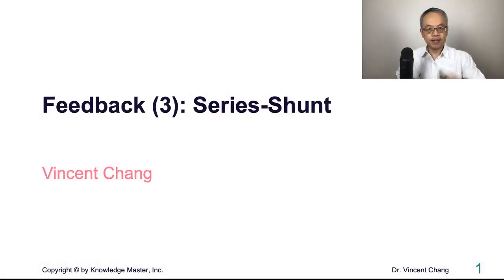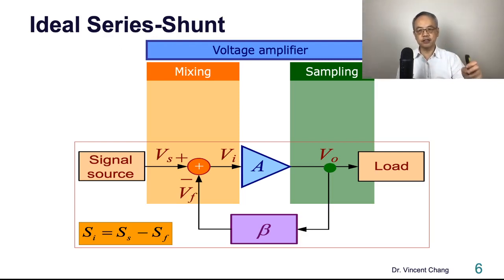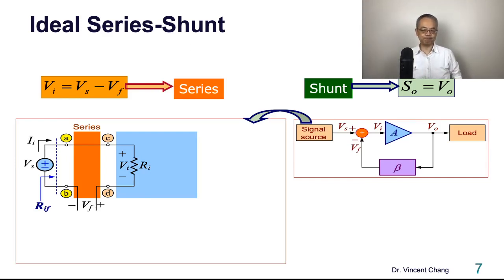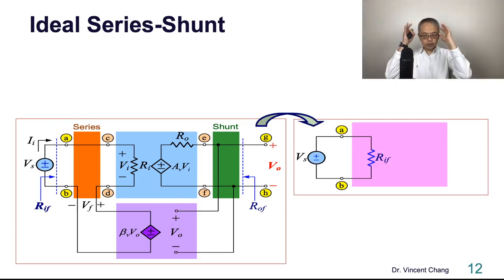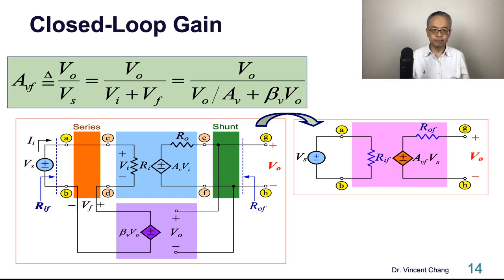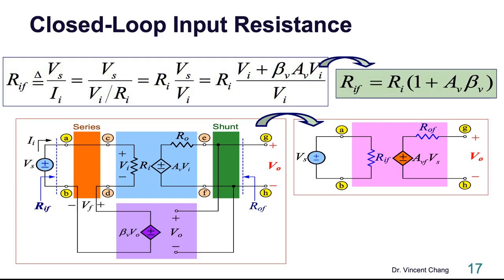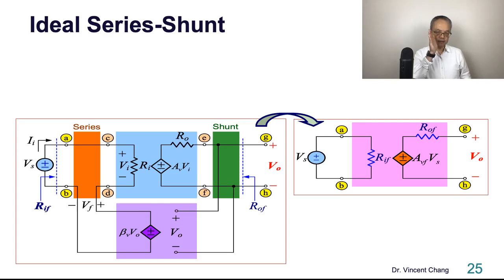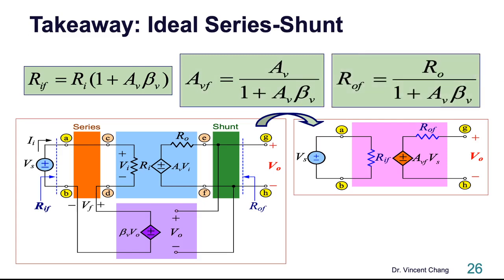Feedback (3): Series-Shunt